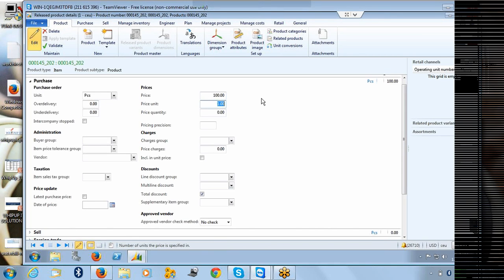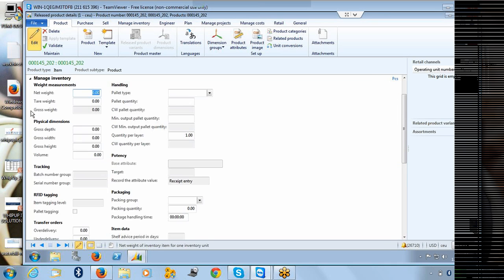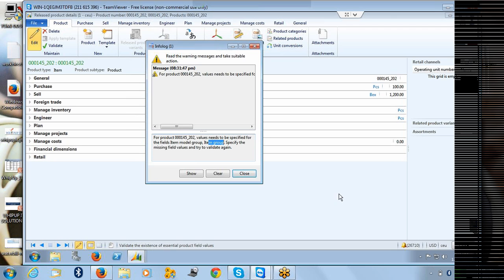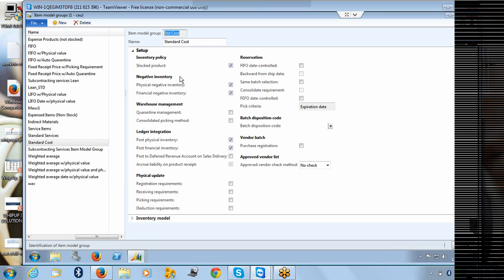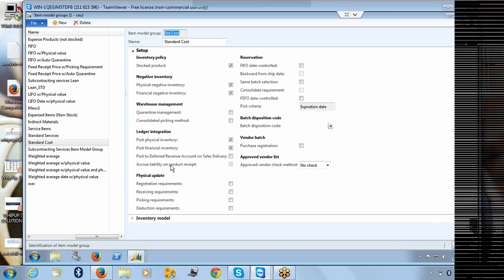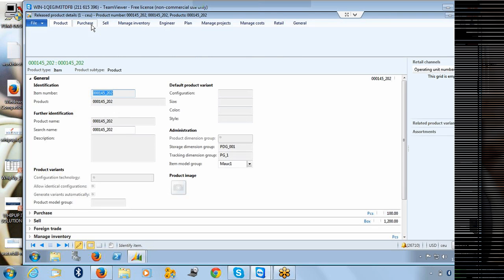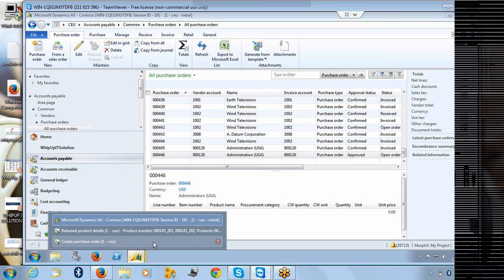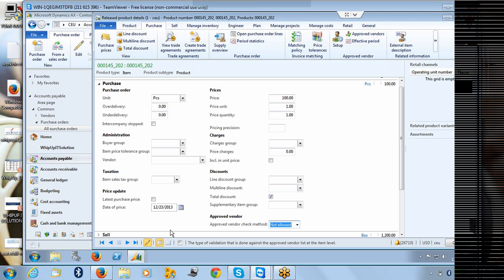Microsoft Dynamics AX Online Training - demo class by seasoft training PART 2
Microsoft Dynamics AX Online Training Demo Class by SEASOFT IT SOLUTIONS,